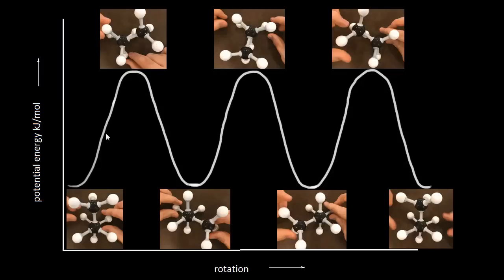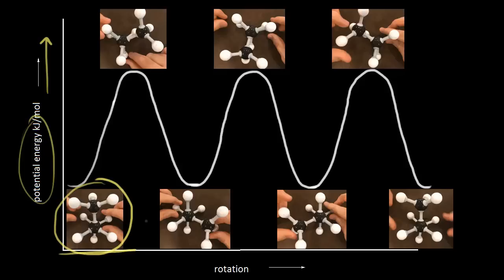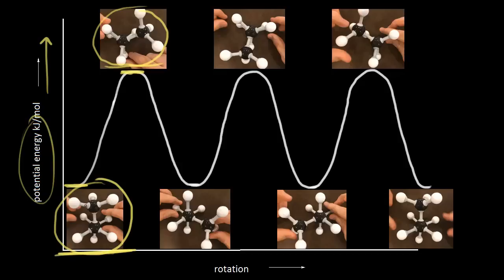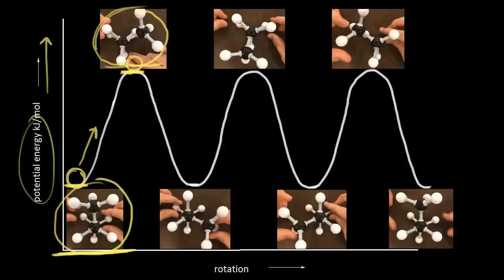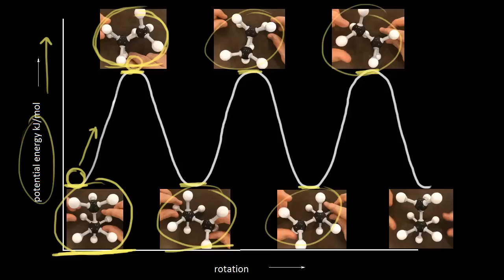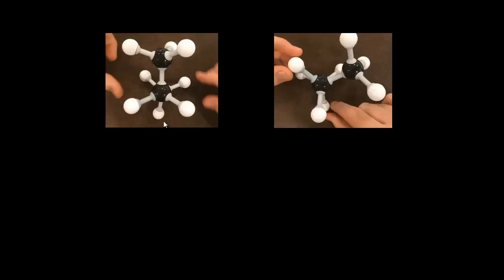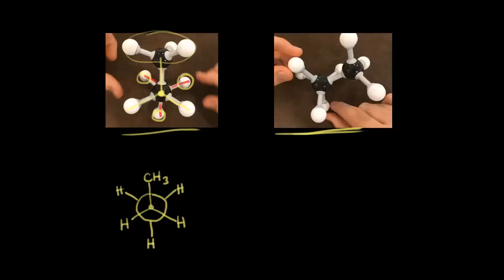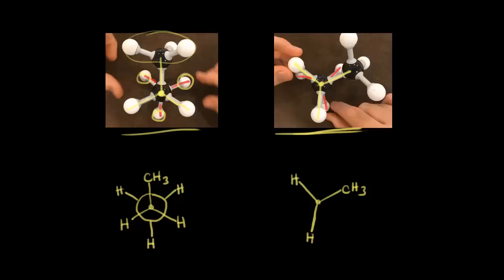Conformational analysis of propane | Organic chemistry | Khan Academy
How to analyze the staggered and eclipsed conformations of propane.